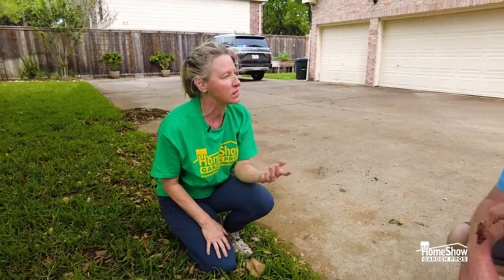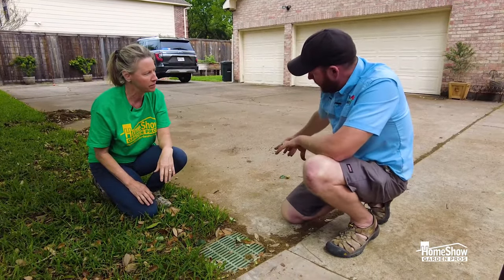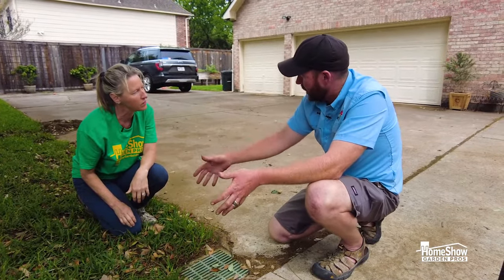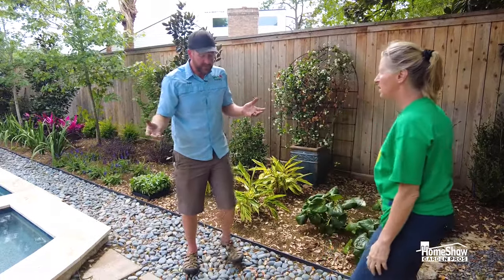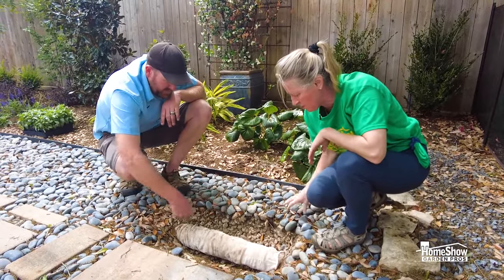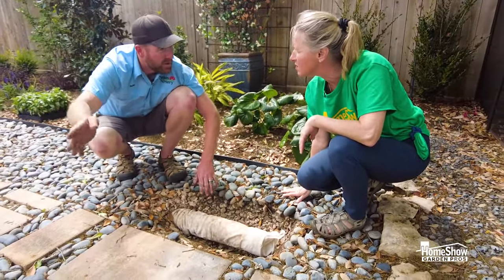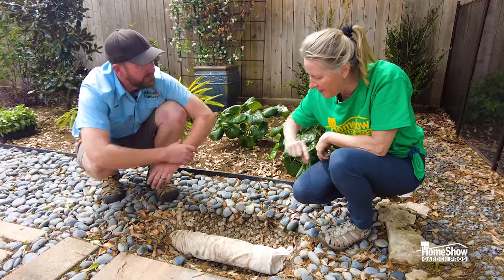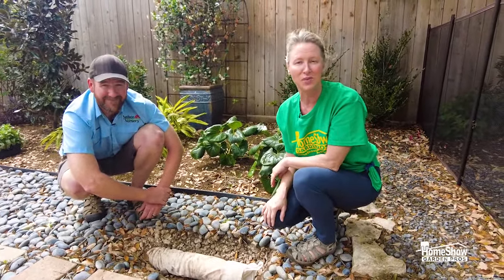French Drain VS Surface Drain. What's the difference?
Surface drains often get mislabeled as "French Drains" when, in fact, there's quite a big difference between the two. Learn more about a TRUE French drain with Sandie and Peter, from Nelson's Nursery and Water Gardens.

Gardeners, planters, horticulturalists, and all-around great people. Of course, we are talking about our home Show Garden Pros. Our amazing Co-Op members join us every Saturday morning from 7am - 9am on Sports Radio 610am